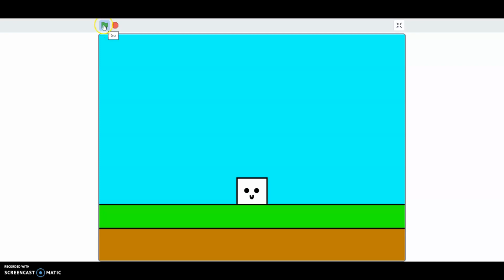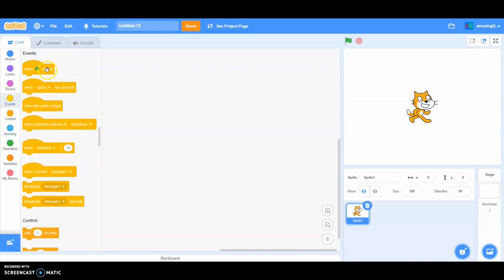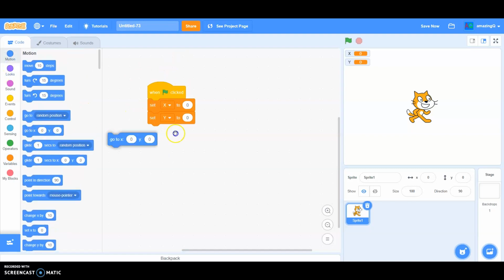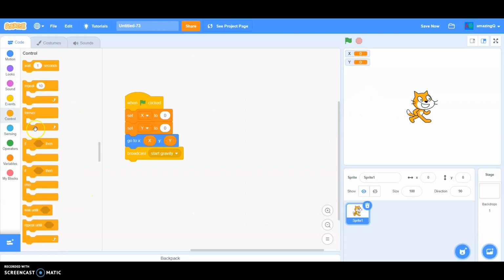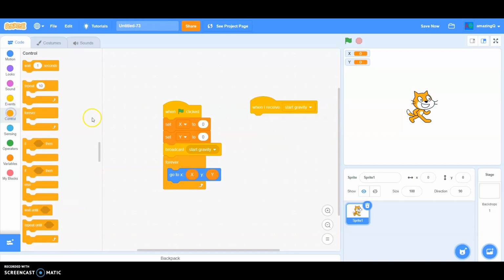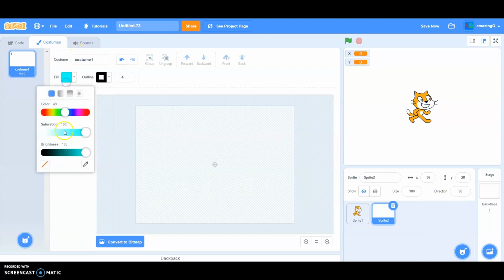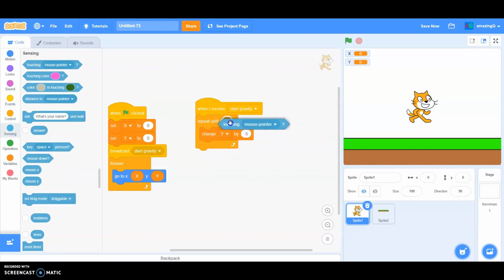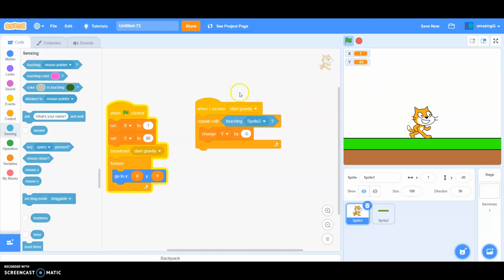How to add gravity on scratch 3.0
Today I'll be showing you how to add gravity on scratch (EASIEST TUTORIAL)